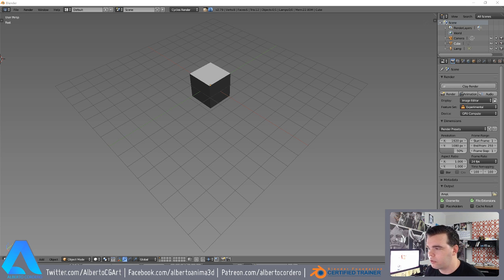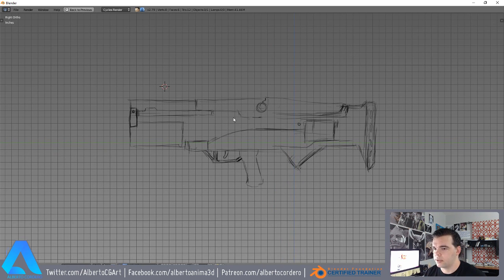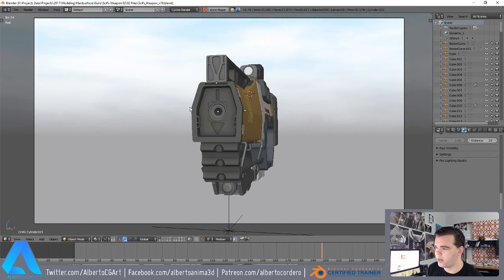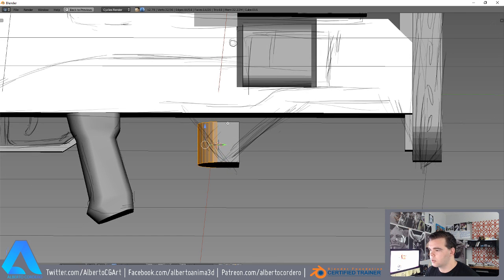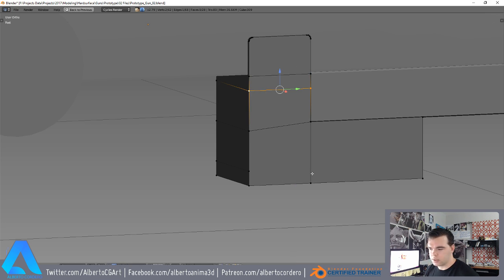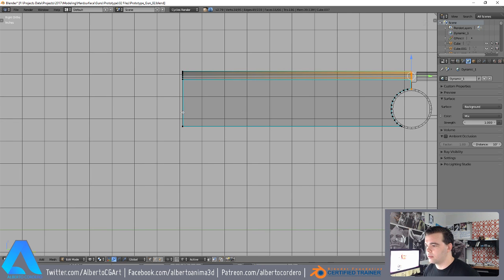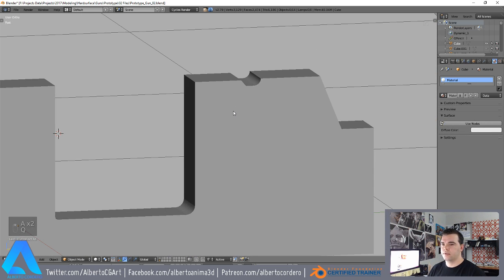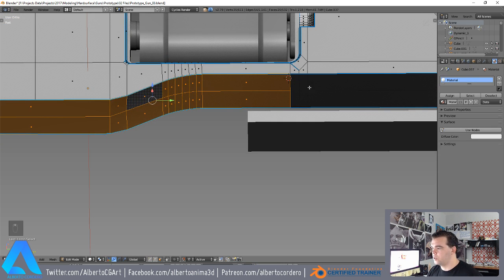HardSurface Modeling | HardOps | Decal Machine | Chapter 4